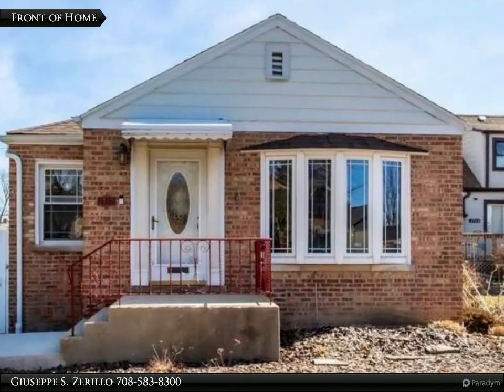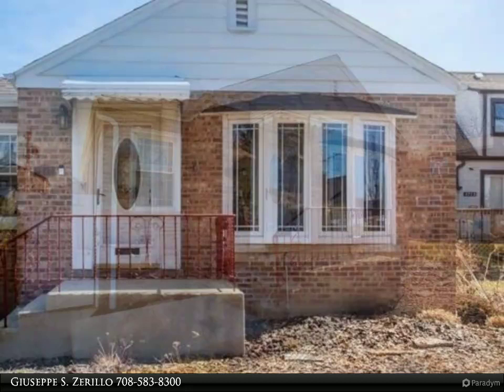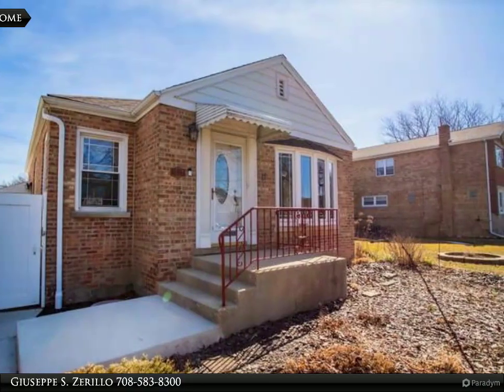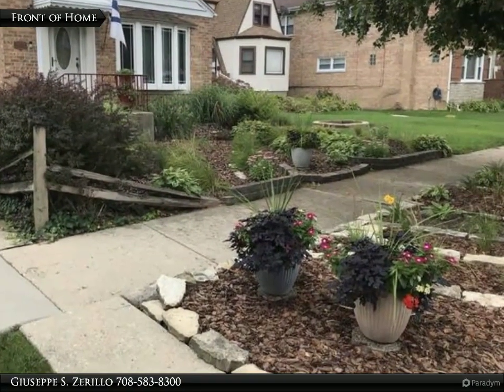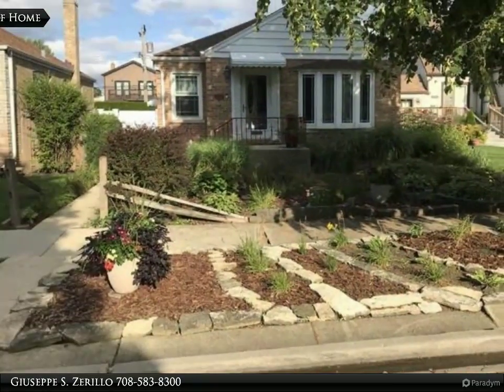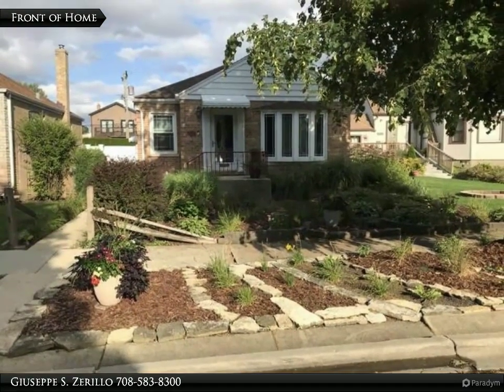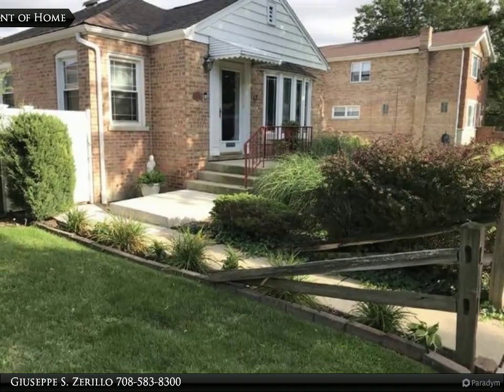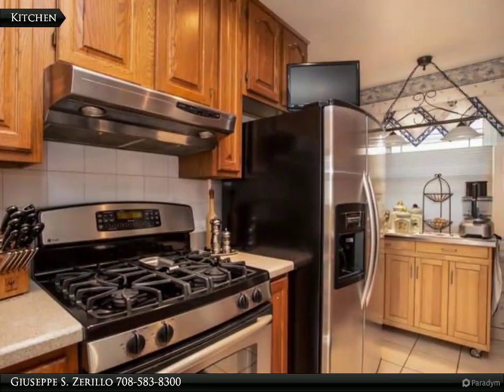3717 North Page Avenue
Lovely 2 Bedroom Ranch Home on an over-sized lot in Prime Dunning Area of Chicago. Meticulously maintained with many updates!! Home features Living Room w/ separate Dining Room, terrific Galley Kitchen with Stainless Steel Appliances and Quartz Counters. Upstairs bath with Jacuzzi tub and Quartz Vanity Hardwood Floors throughout under carpet!! Basement level features a Summer Kitchen, Full Bath w/ Shower and Gas Fireplace. Lots of storage!! Beautifully Landscaped backyard with Paver Stone Patio!! MANY RECENT IMPROVEMENTS including: ROOF, A/C, FURNACE, and FLOOD CONTROL w/2 sump pumps. Close to transportation, restaurants, shopping, forest preserves, and highways!! A definite MUST-SEE!!